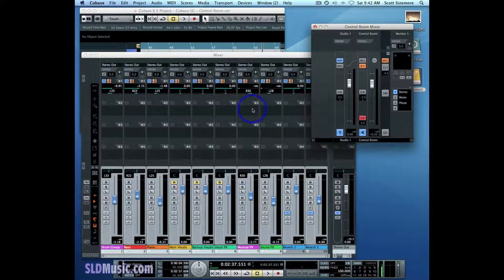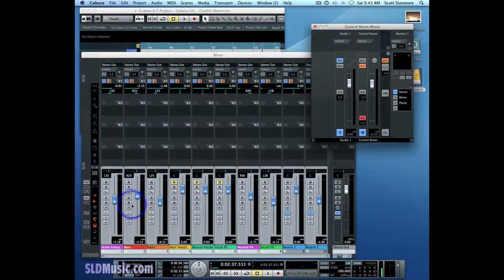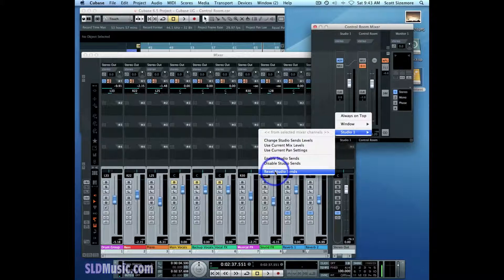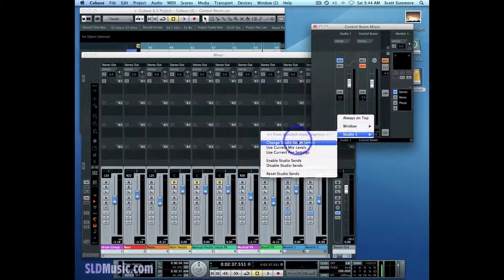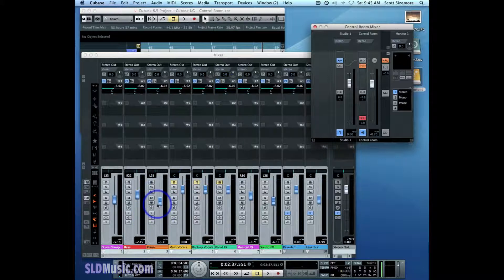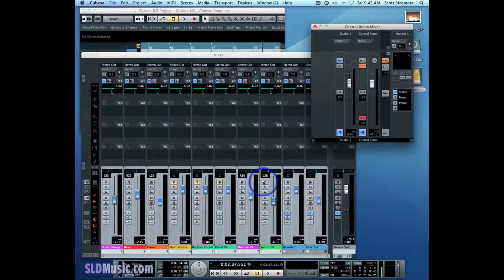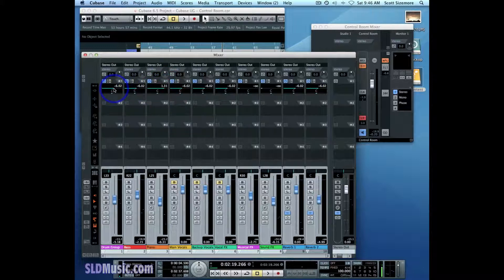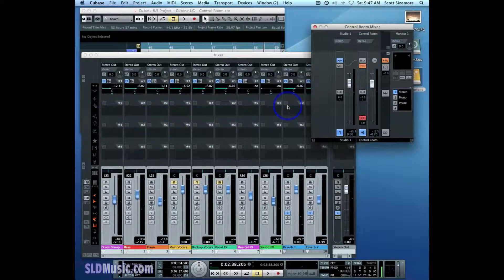Demystifying the Control Room In Cubase - Part 8 - Studio Sends 3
Part 8 of 18 Tutorial Videos that demonstrate the features of Cubase's Control Room in a step by step and clear way.  In this video, we'll continue to explore how to use studio sends.